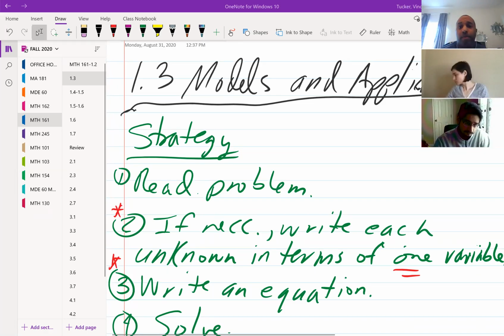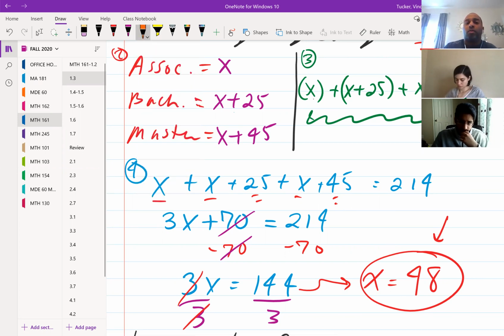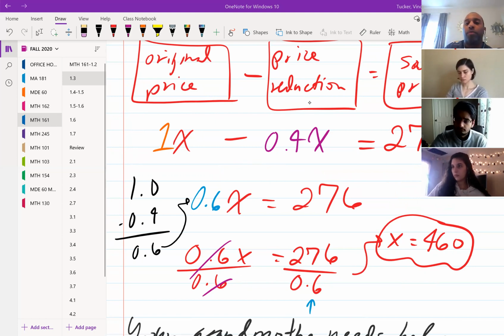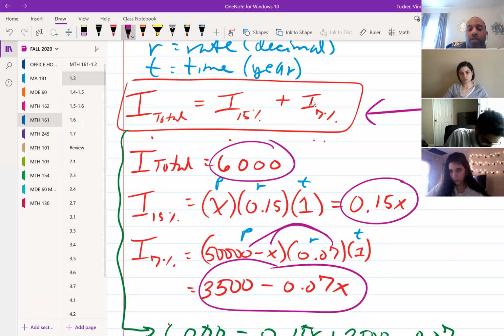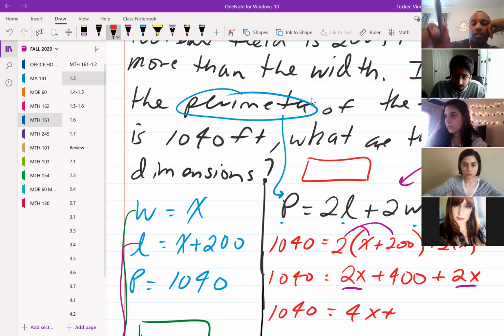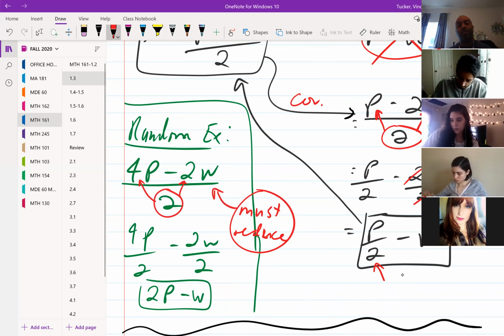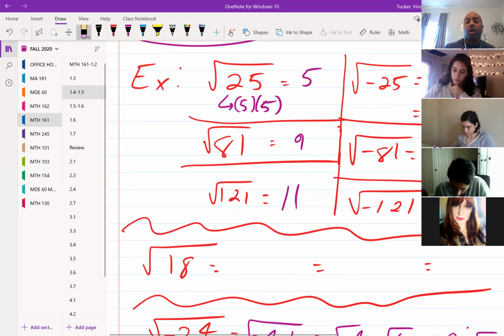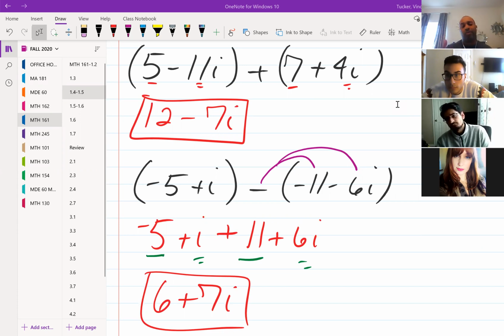PreCaculus I ~ 12:30 Class Lecture ~ 1/20/21